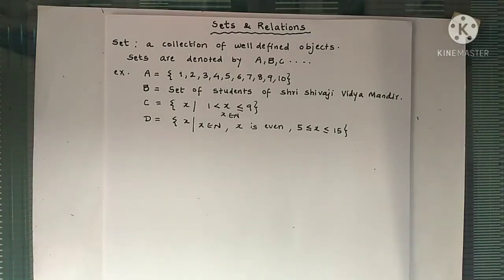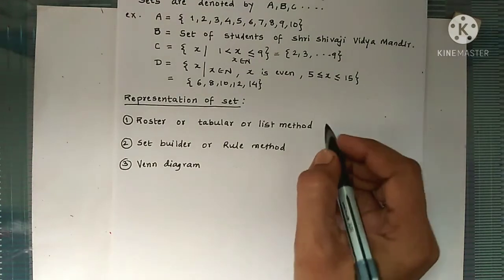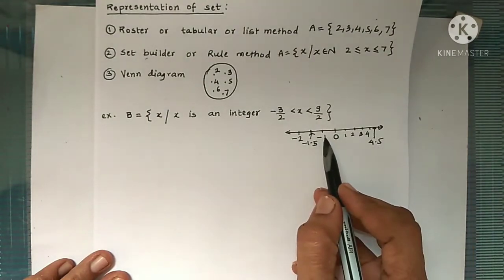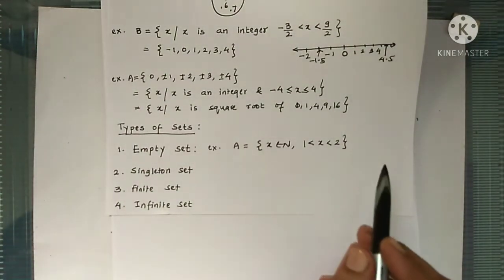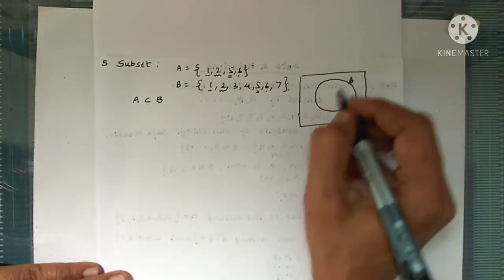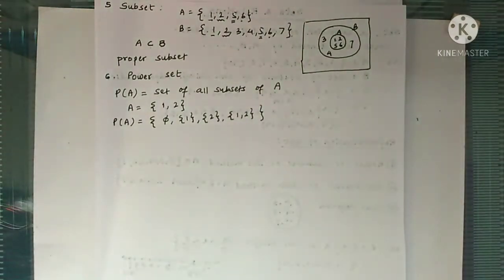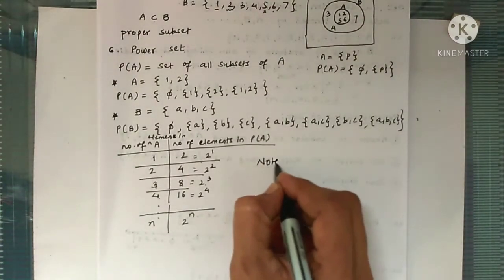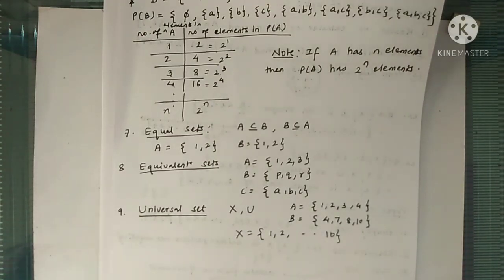Sets and Relations 1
Class : 11
Chapter : Sets and Relations
Contains Types of sets